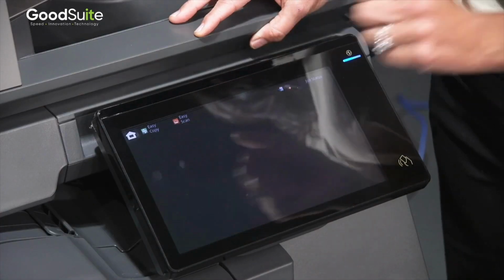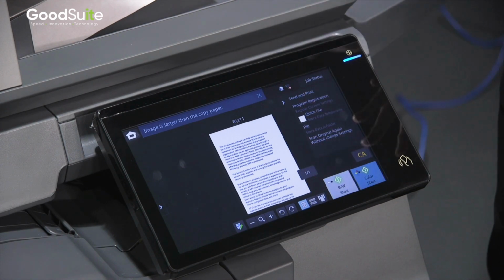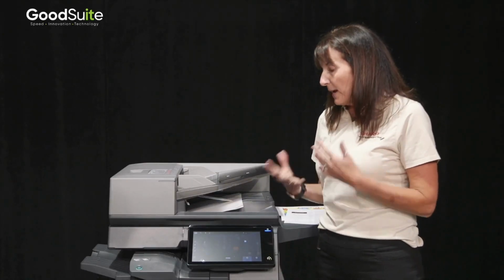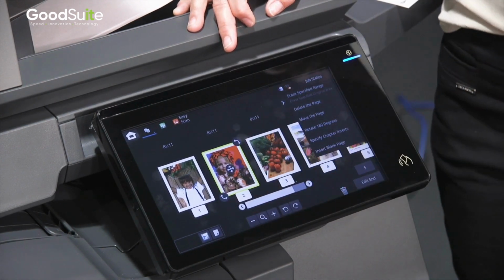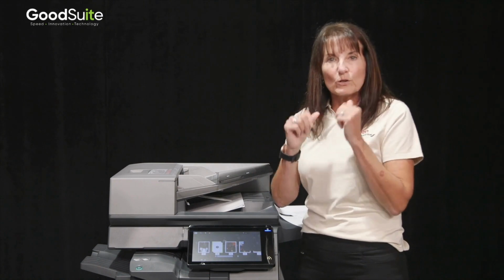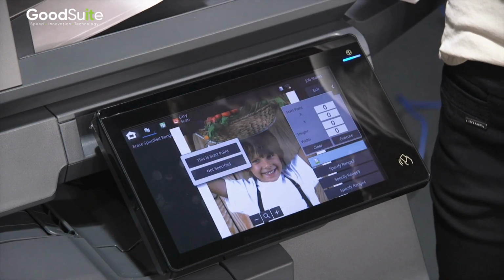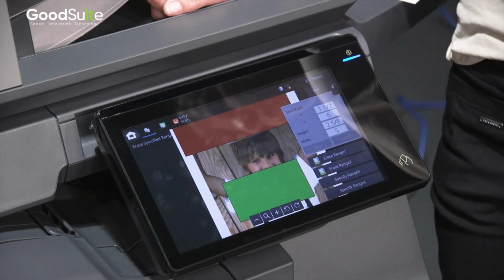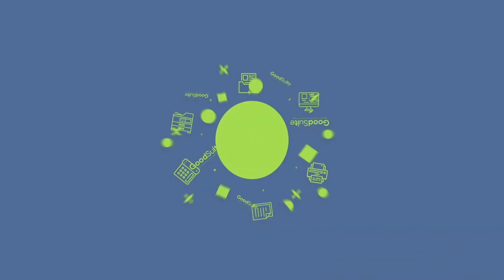Did You Know You Can Use Preview to Save Paper!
Sharp's preview feature makes it easier to reduce the number of copies made by showing an example on the copier's display before one hits print.